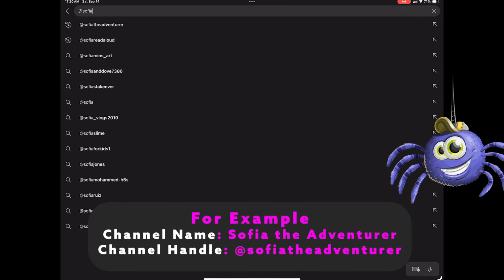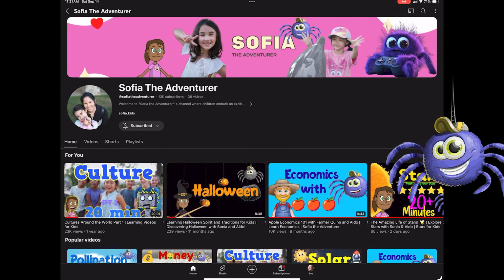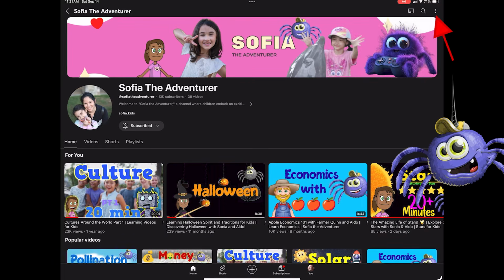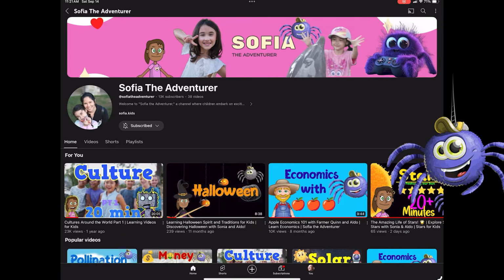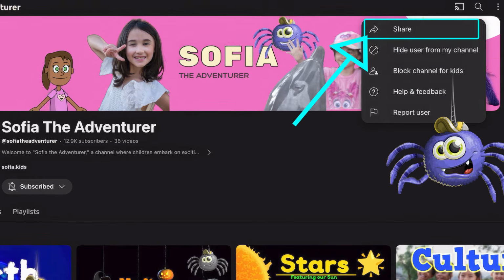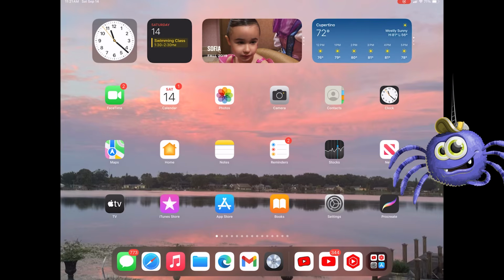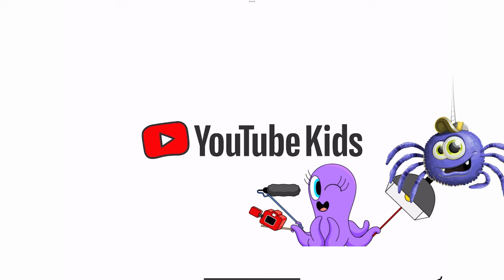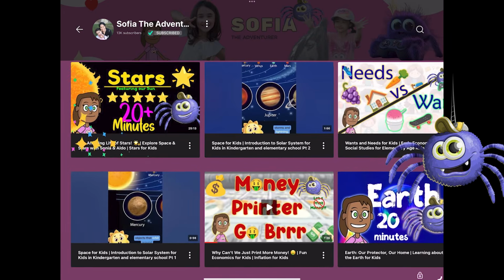How to Add Channels to the YouTube Kids app: Easy Step-by-Step Guide!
Hey there! 🕷️ Aldo, your friendly web expert here, ready to help you make YouTube Kids even more fun and educational! In this video, I’ll show you how to add channels to YouTube Kids quickly and easily through the YouTube app on your phone or tablet. 📱

Follow these simple steps to share your favorite channels with your kids, manage their content, and ensure they’re watching the best and latest videos available. I'll also walk you through how to unshare channels if you ever need to! 🚦

What you'll learn:

How to find and share channels to YouTube Kids
Managing content for your kids on YouTube Kids 🎉
Troubleshooting tips for when changes don’t show up right away